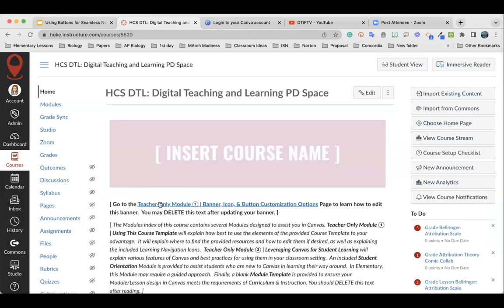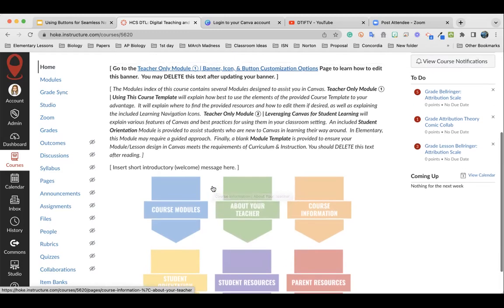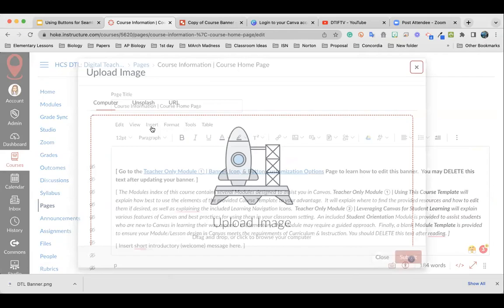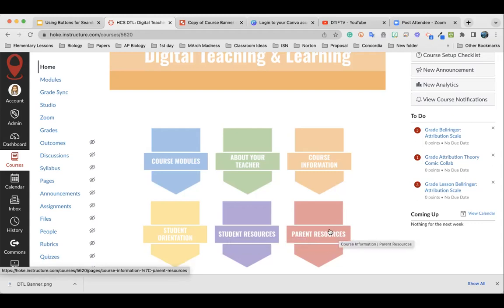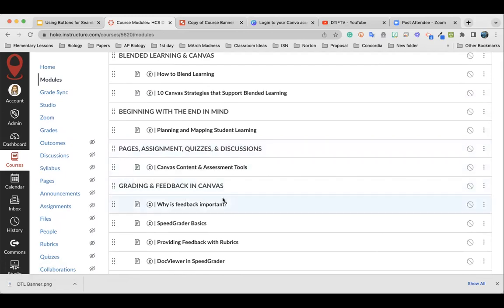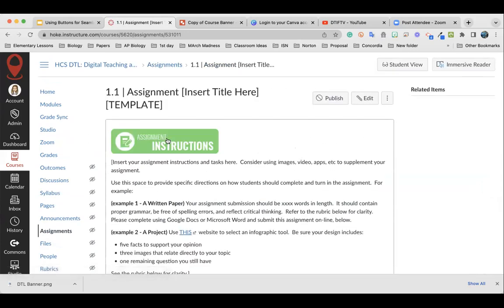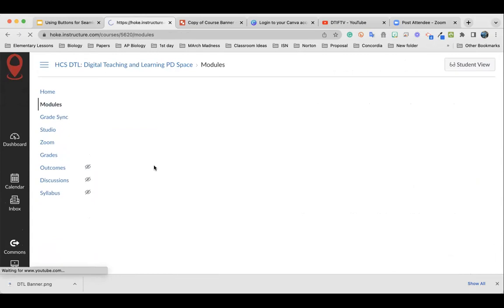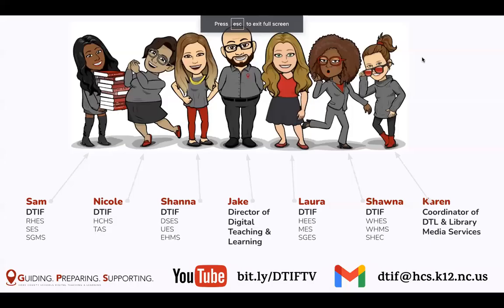Lunch & Learn| Canvas Template and Navigation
Learn how to utilize the HCS course template to make navigation and learning easy.